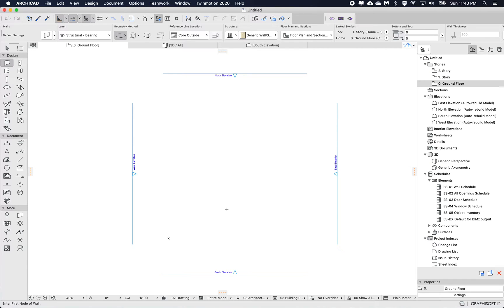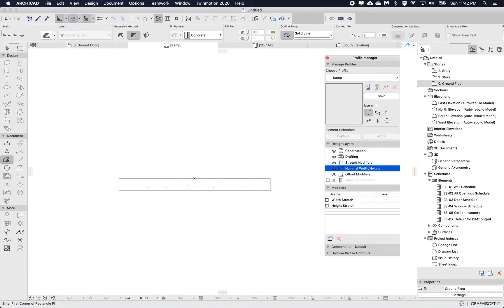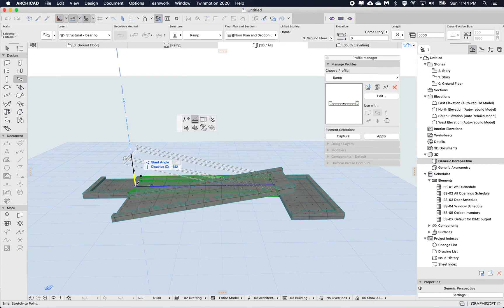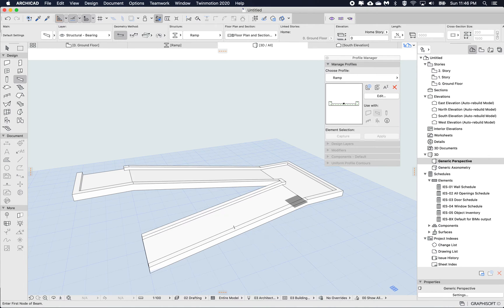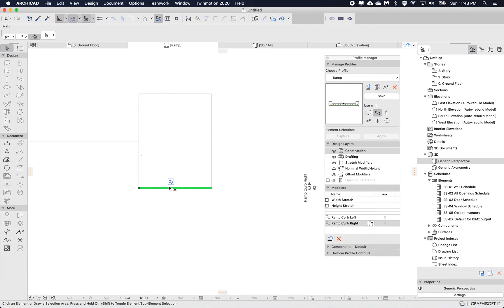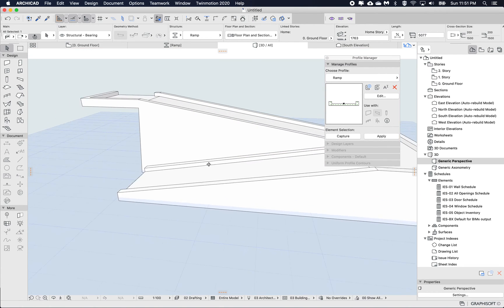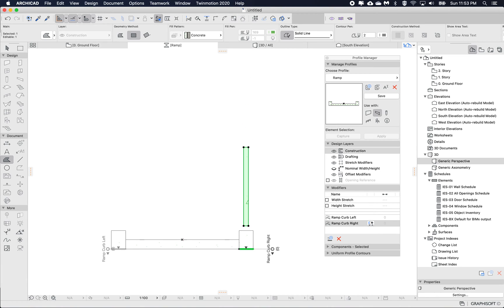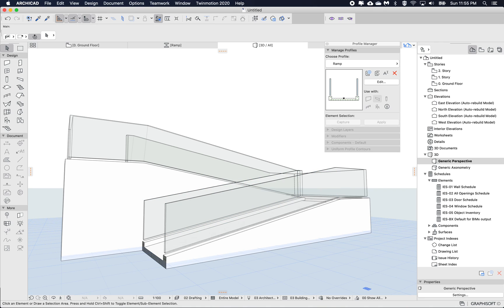ARCHICAD Tip - Creating a Ramp with Beams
Using the tapered function of Beams (and available for Columns), along with Modifiers within Complex Profiles, create a ramp system that changes direction and has landings.
Apologies for the occasional audio feedback, seems to occur when using the Touch Bar, and I see the cursor disappears sometimes too...